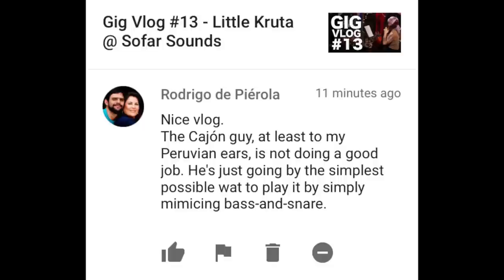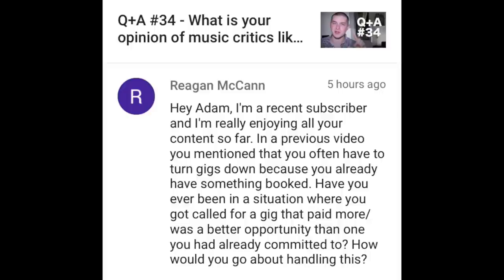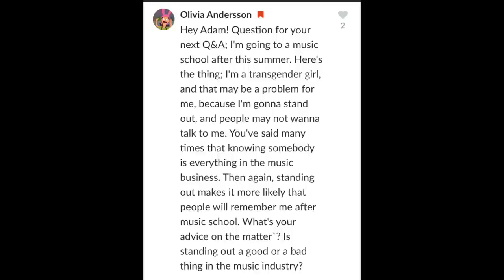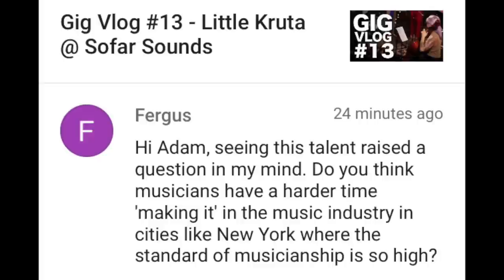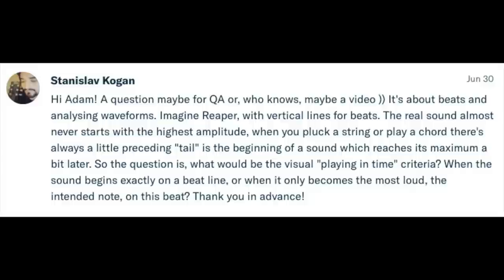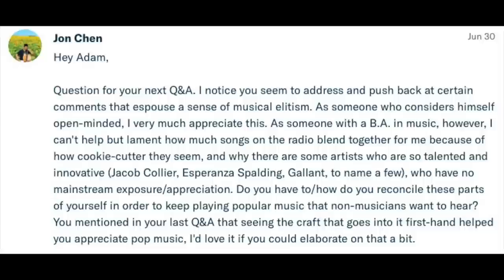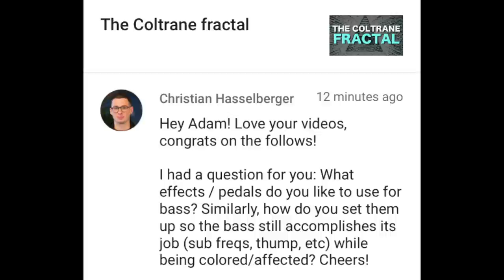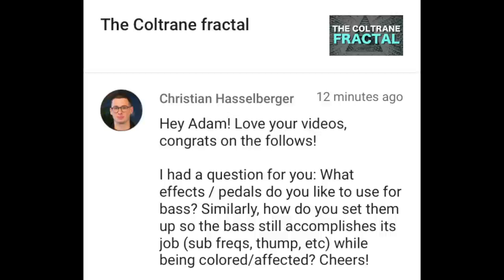Q+A #35 - Why do you like pop music when other artists go unnoticed?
Thanks to Rodrigo de Piérola, Reagan McCann, Olivia Andersson, Fergus, Stanislav Kogan, Jon Chen, Christian Hasselberger and Frisky Maulida for their insightful questions!

0:15 Why do US percussionists play Cajóns the way that they do?
3:50 What should you do in order to back out of a gig for a higher paying one?
6:19 What is your advice for a trans musicians entering college?
8:03 Why is musicianship so high in NYC?
9:59 How should transients line up when you  time-align music in a DAW?
11:25 What do you mean about the “craft” of pop music making?
15:42 Talk to me about bass effects, please!
17:38 If you knew about the Myth of Sisyphus before your recital, why did you still get depressed afterwards?

Peace,
Adam